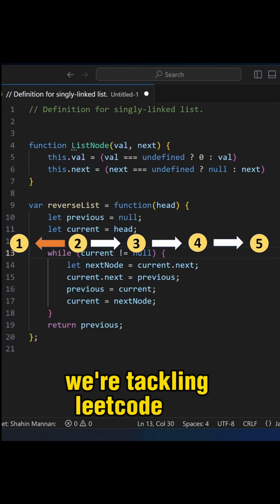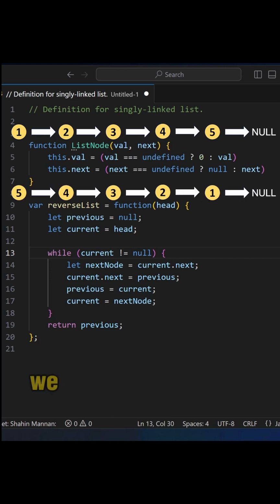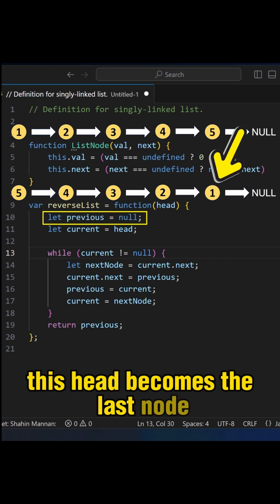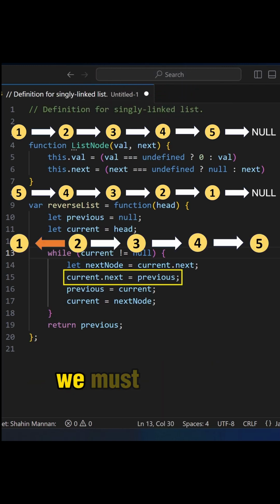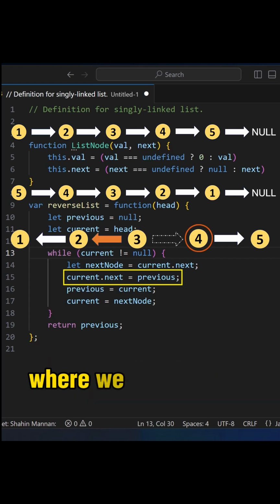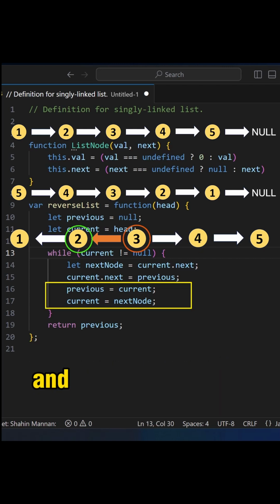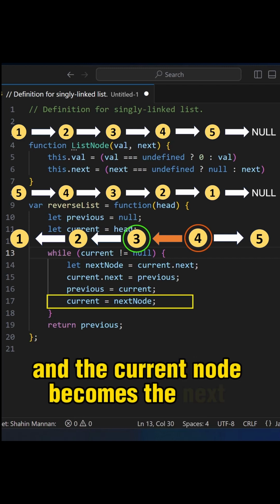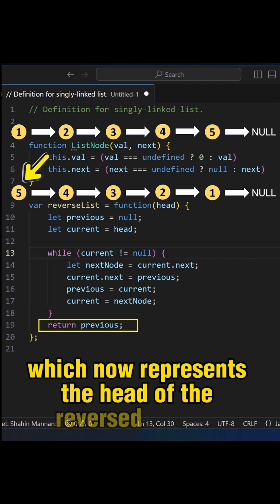LeetCode 206 Demystified: Reverse Linked Lists in JS | Visual Guide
Demystify LeetCode 206 with our easy-to-understand guide on reversing a linked list in JavaScript. Starting from the head of the list, we walk you through how each node's pointer is flipped to point in the opposite direction. We explain why we initialize a 'previous' node as null, and demonstrate how to safely flip pointers without losing track of the next node. This step-by-step, visual walkthrough breaks down the process into digestible chunks, making it perfect for beginners. By the end of the video, you'll understand the logic behind the solution and be able to implement it confidently yourself. Let's reverse a linked list together!